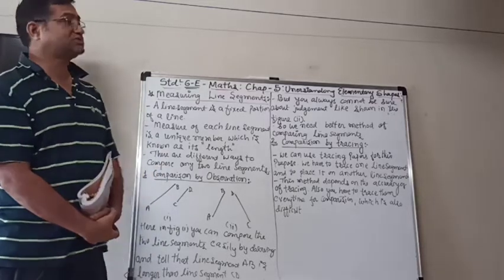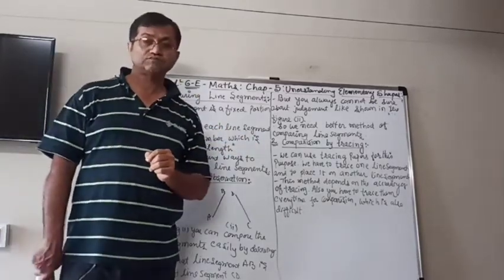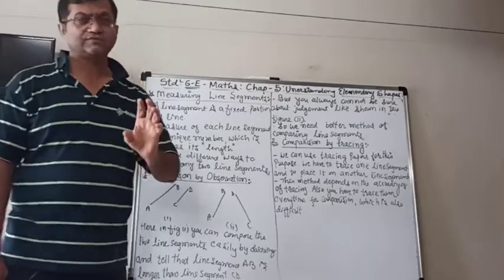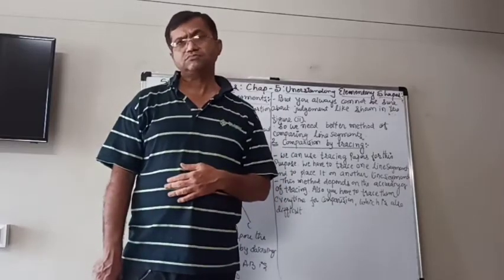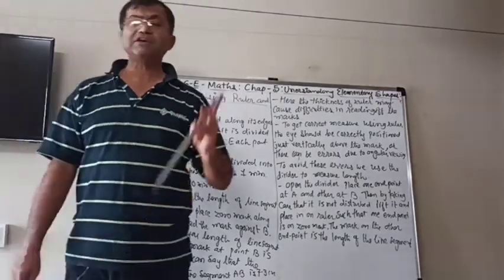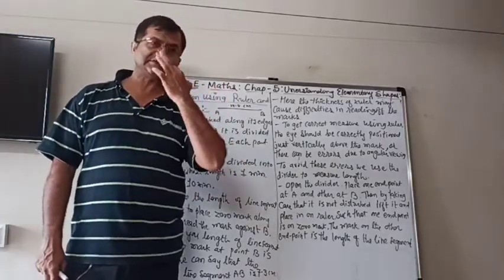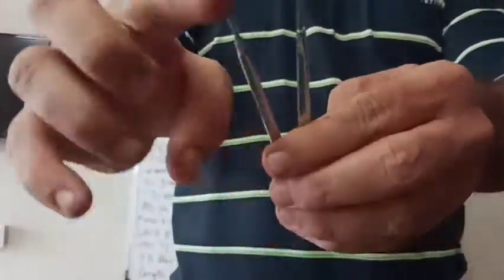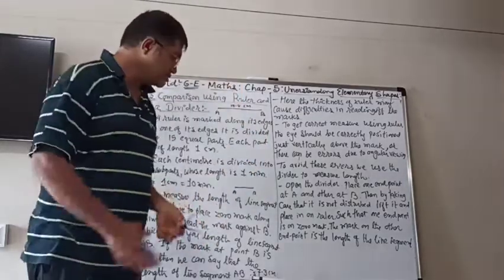STD 6-E.Maths.Chap-5.(Video-1)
Chetan Mistry